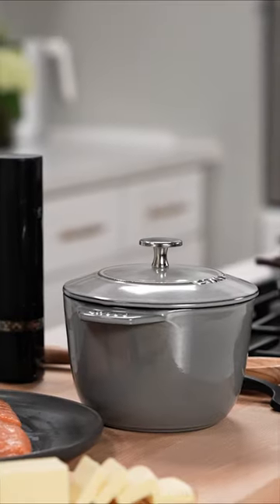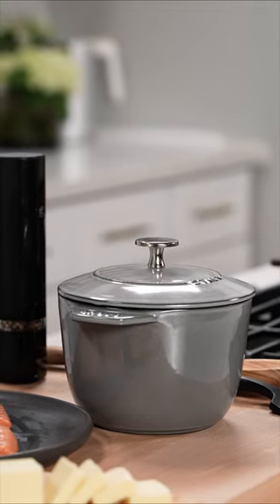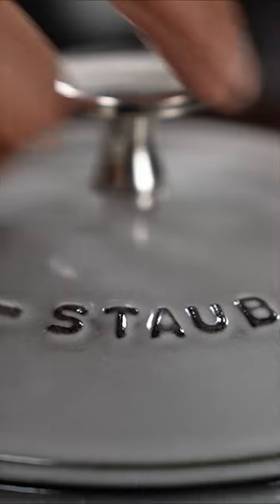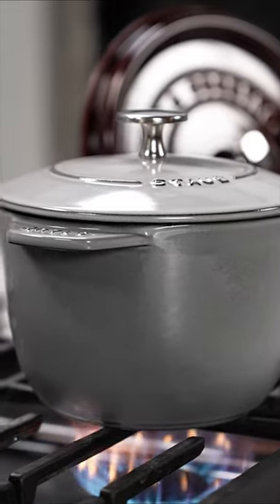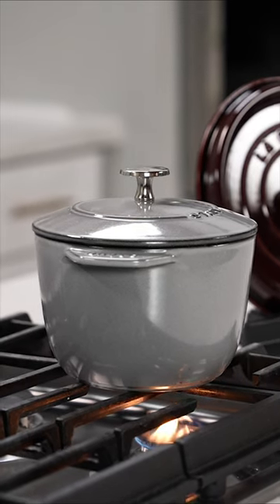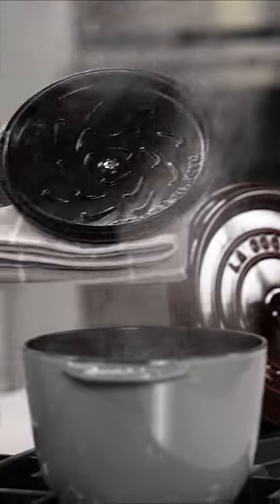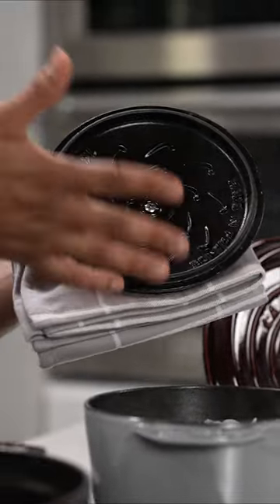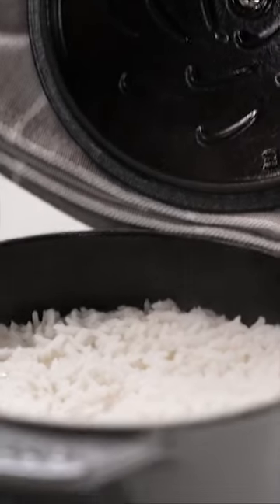How to make the perfect rice in our STAUB petite French oven